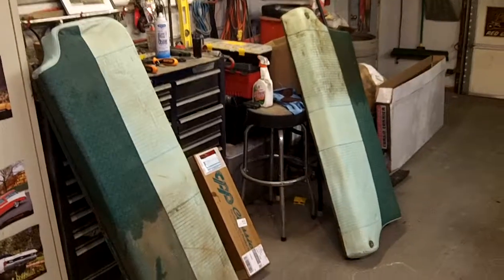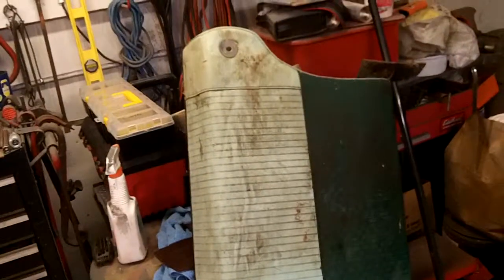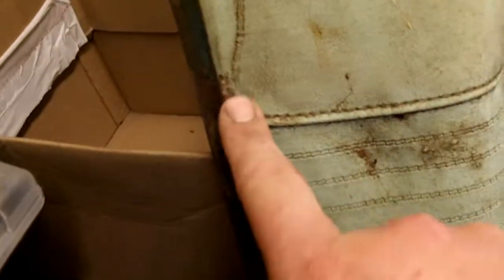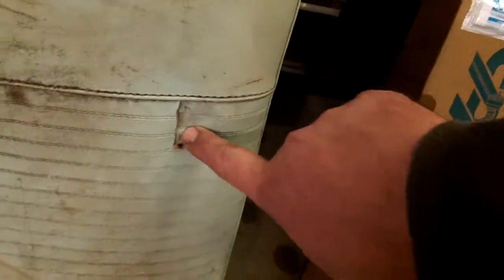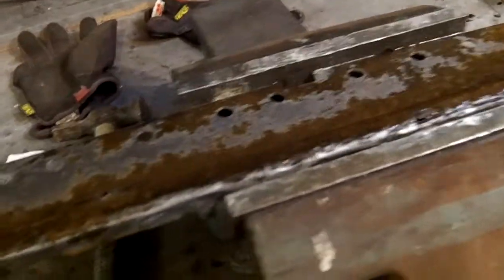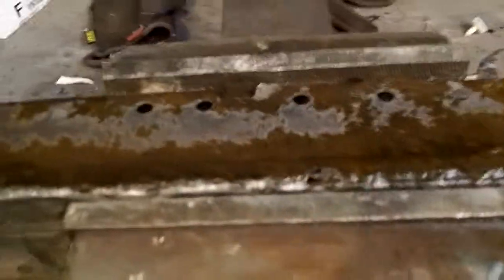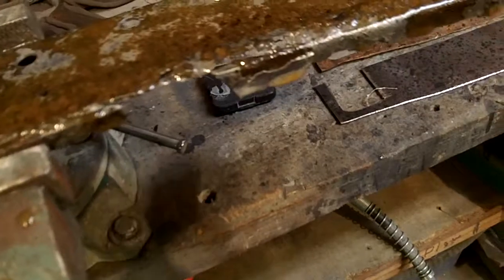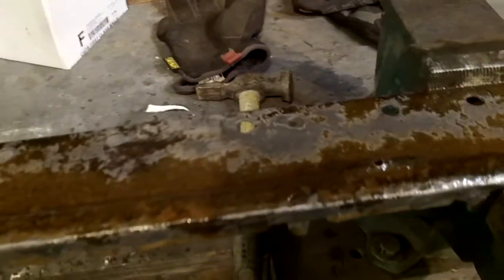1956 Chevy Wagon update #2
Making progress!